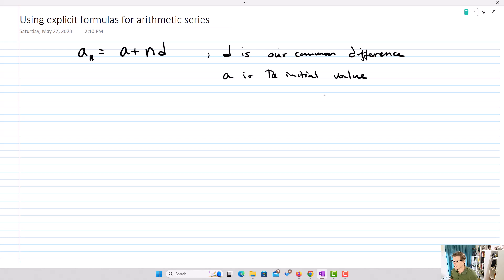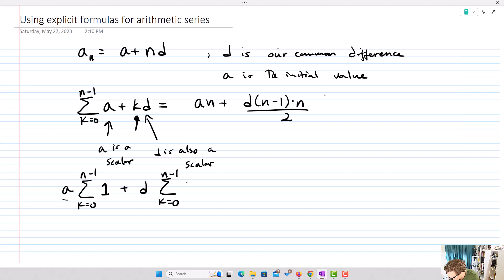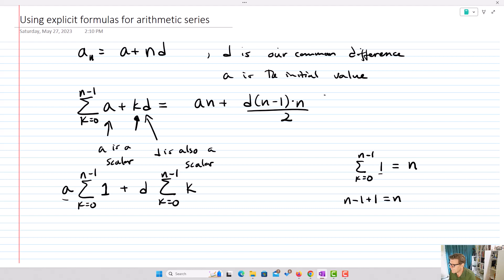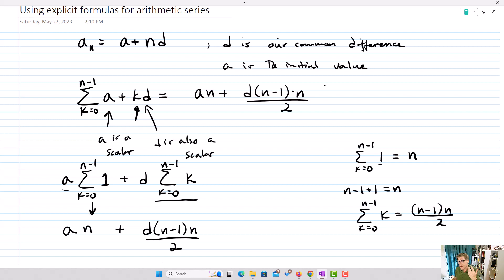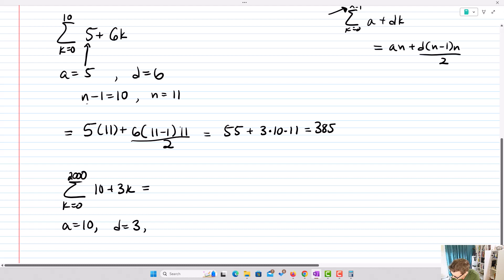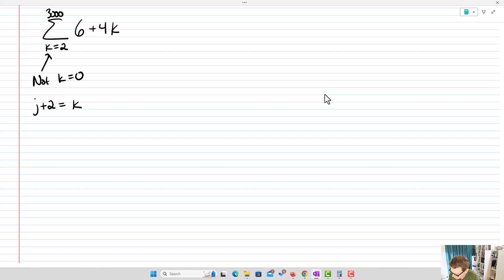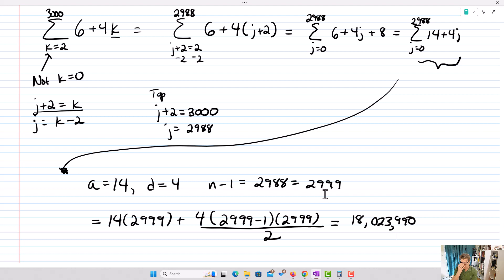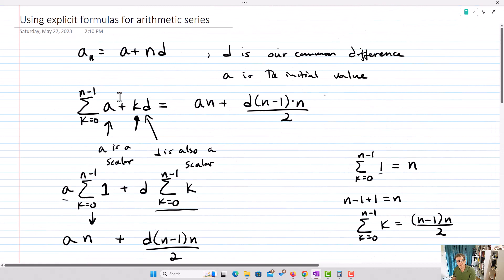Explicit forms for arithmetic series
In this video, I discuss the explicit formula for arithmetic series (or summations of arithmetic sequences) and give some examples.  I also show how to use change of variables to do arithmetic series.
00:00 The Explicit Formula
04:55 Examples
07:52 Change of Variable and wrap up